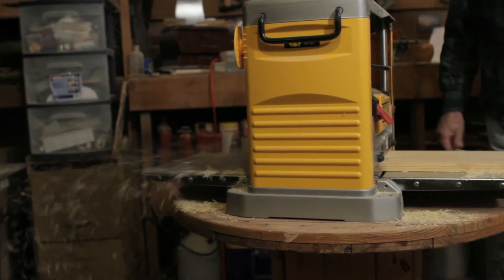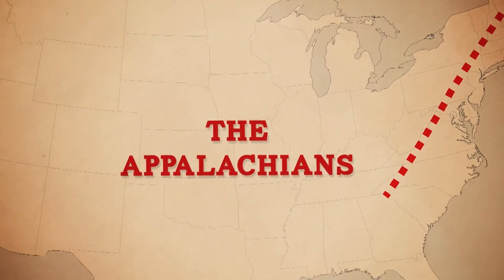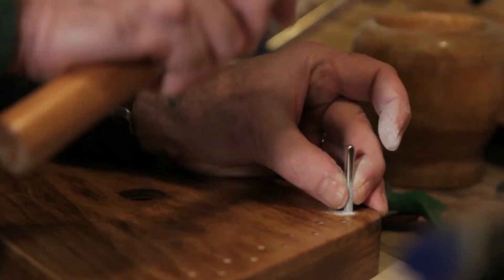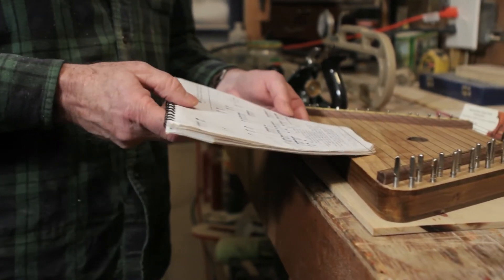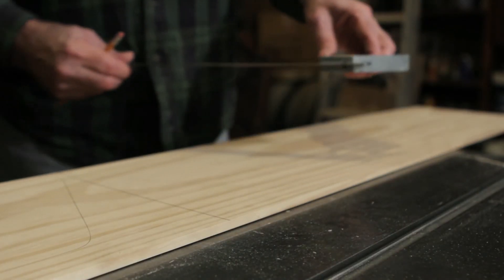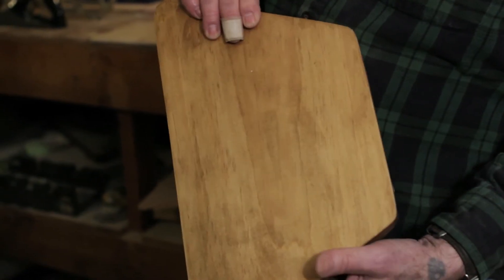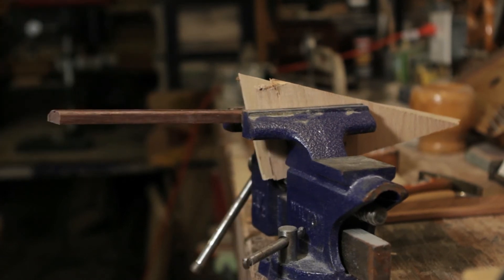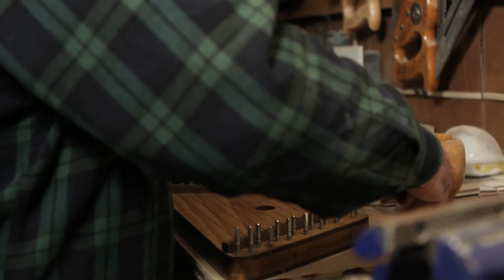Appalachian Spirit Folk Instruments | Documentary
Quality hand crafted folk instruments to reflect the beauty of the Appalachian spirit.